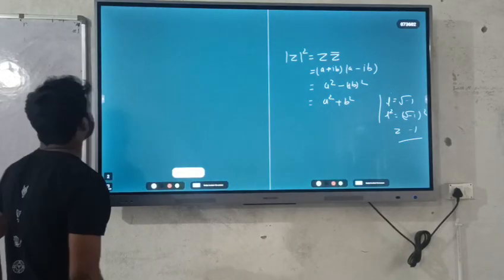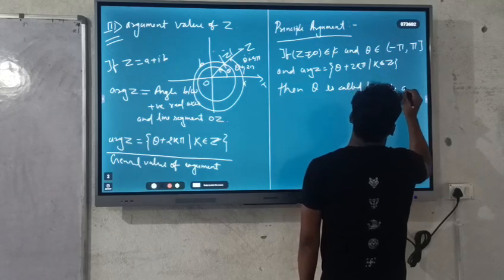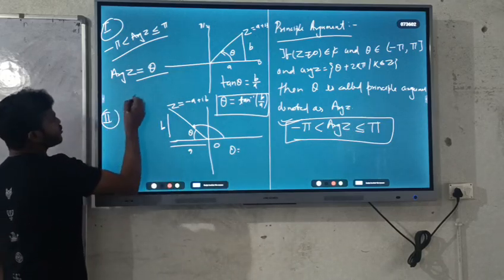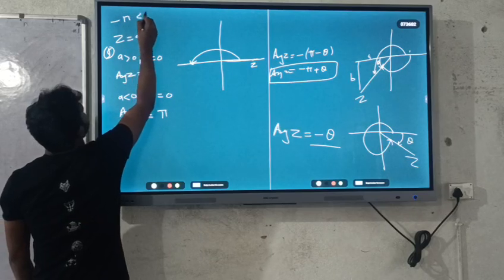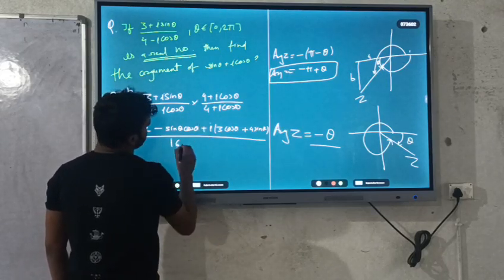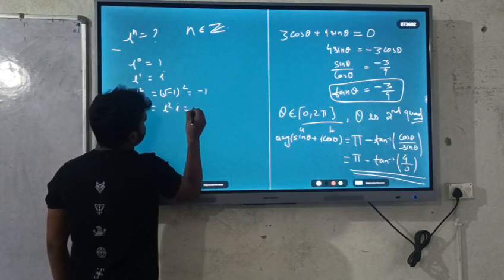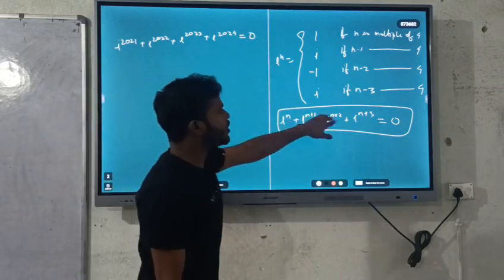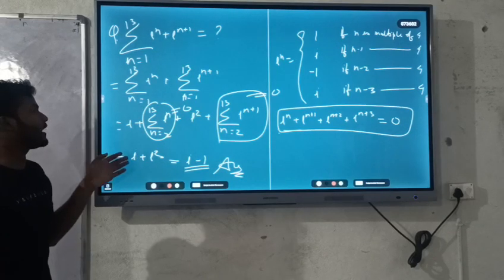Complex Number (JEE MAINS)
Argument value of complex number, Integral power of i. By Akash Verma (M.Sc Applied Mathematics IIT MANDI)